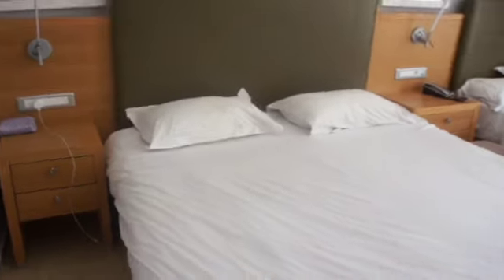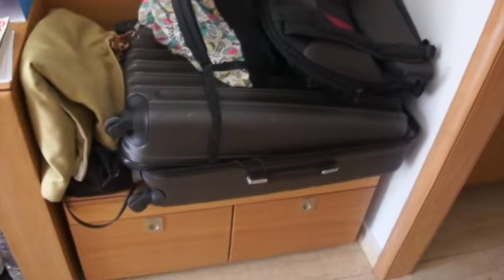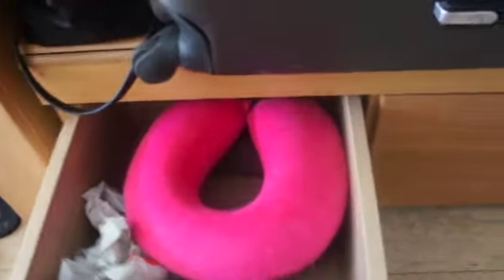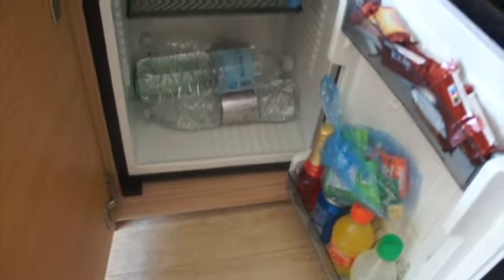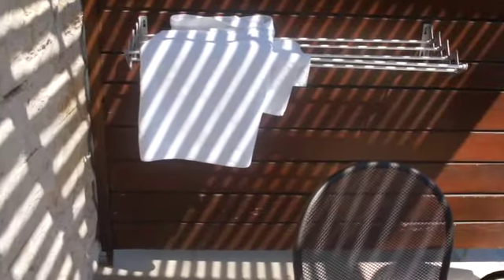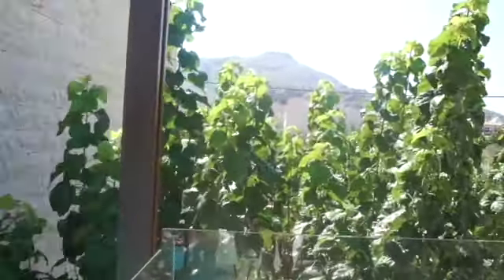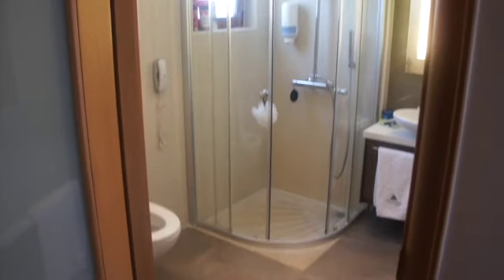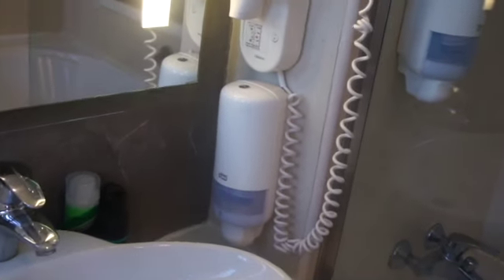Activity double room tour.......Atlantica holiday village, Rhodes, Greece.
Room tour of the activity double room in the Atlantica holiday village, Rhodes, Greece.